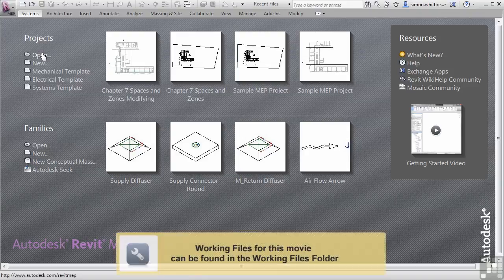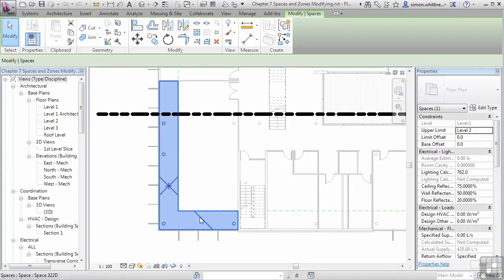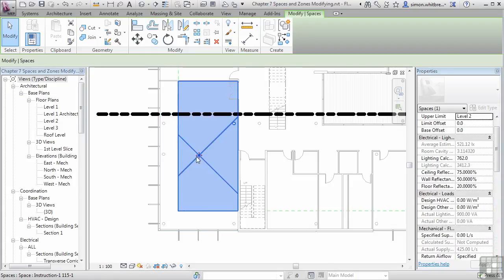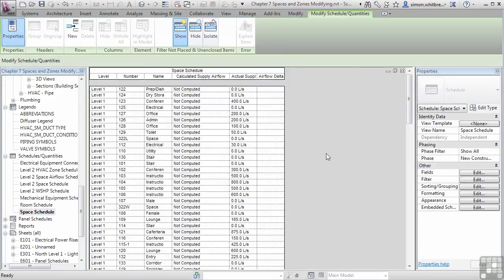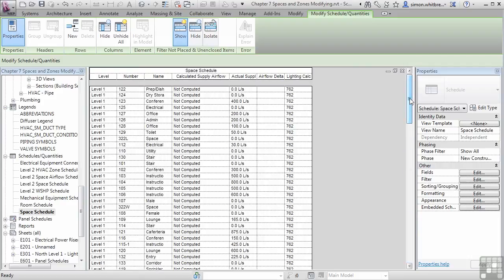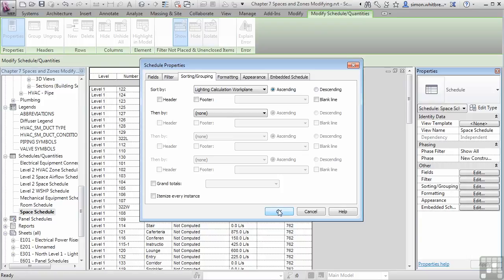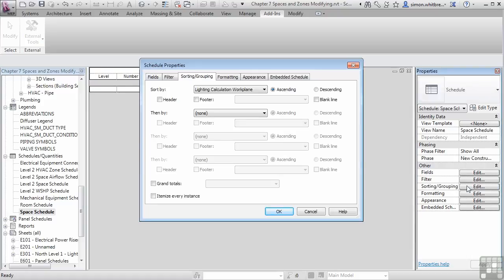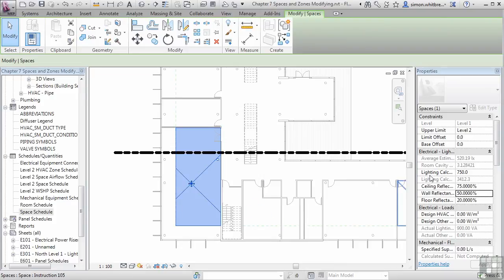CHAPTER 7.5 SPACES AND ZONE MODIFY PART 1